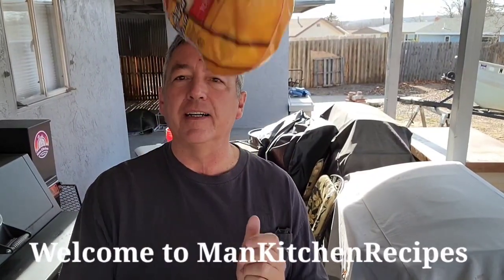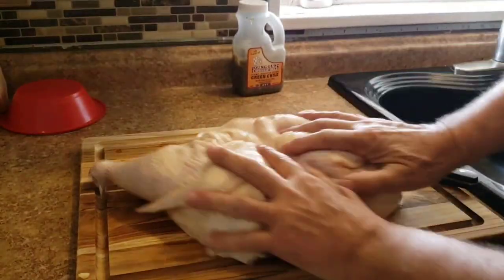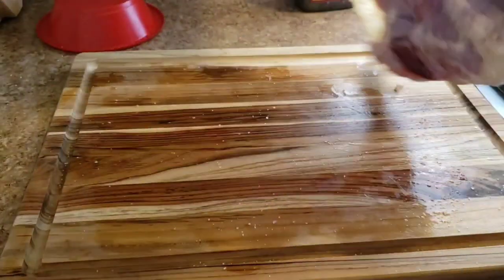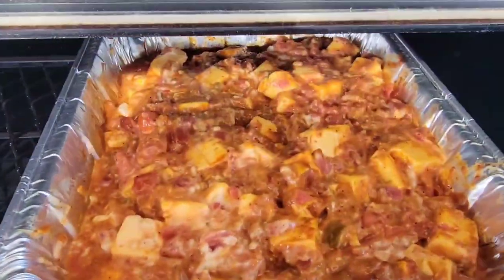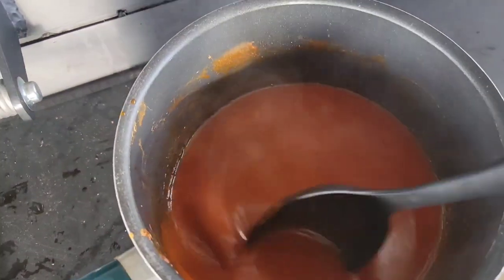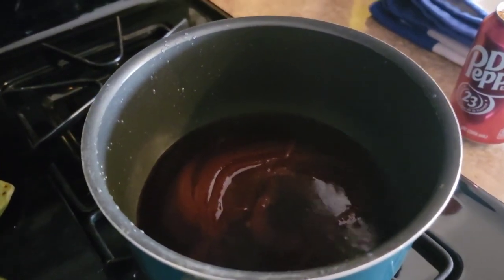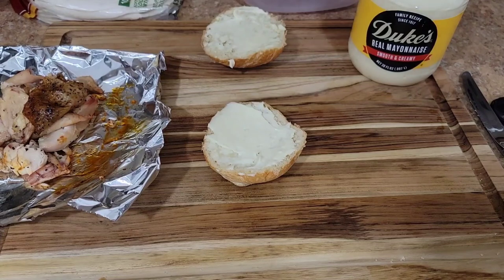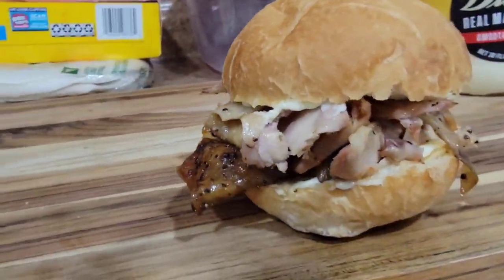REVERSE Spatchcock Chicken SMOKED In A Lone Star Grillz Pellet Grill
Check out how to make a REVERSE Spatchcock Chicken SMOKED In A Lone Star Grillz Pellet Grill! From @lonestargrillz  No more cutting out the backbone! Just cut it through the breasts! This is such an easy way to spatchcock a chicken and the end result is so delicious! I smoked this reverse spatchcock chicken at 350 degrees for an hour and 45 minutes and it was fall off the bone delicious!

I set up an Amazon page with a list of ideas and some of the products that I use.

or direct links to items I use in my videos. Thank You!

Cover That Fits Lone Star Grillz Pellet Grill

12" Gas Cooktops, 2 Burner Drop-in Propane/Natural Gas Cooker, 12 Inch Stainless Steel Gas Stove Top Dual Fuel Easy to Clean (12Wx20L)